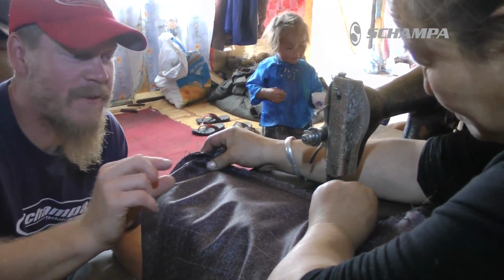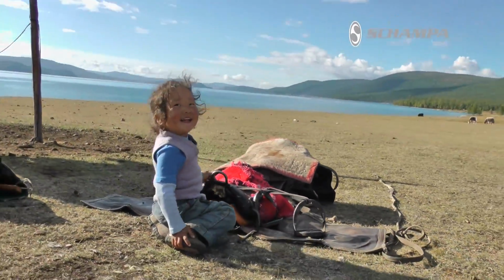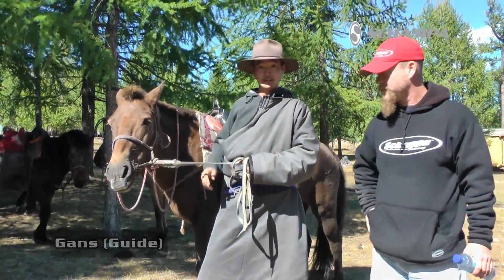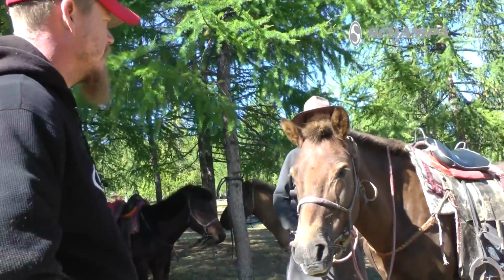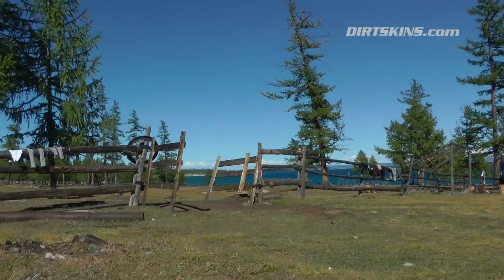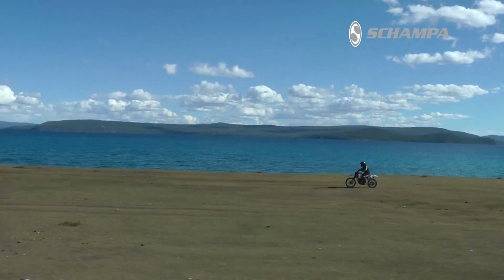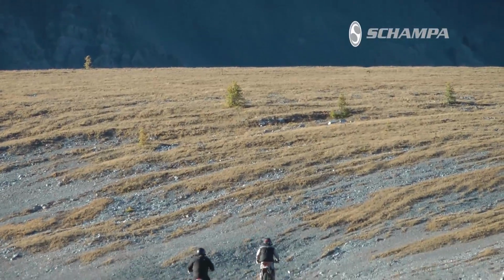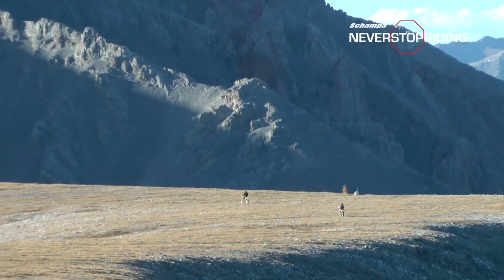Mongolia Motorcycle Adventure Episode #9 - Never Stop Riding